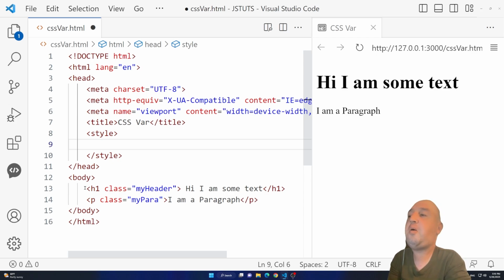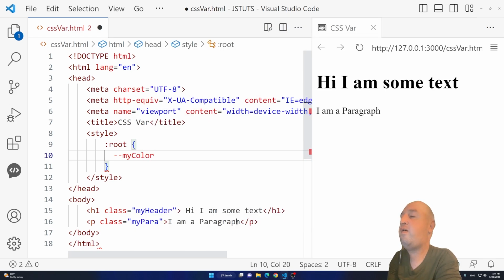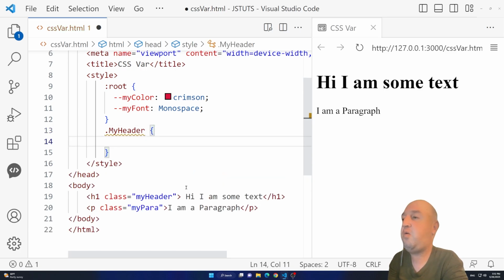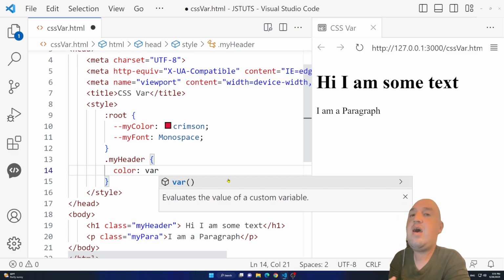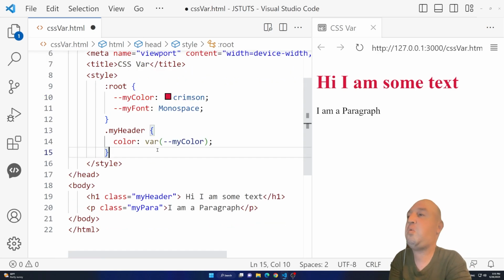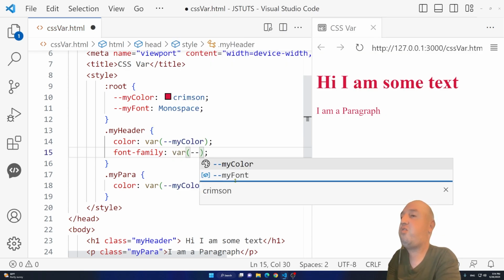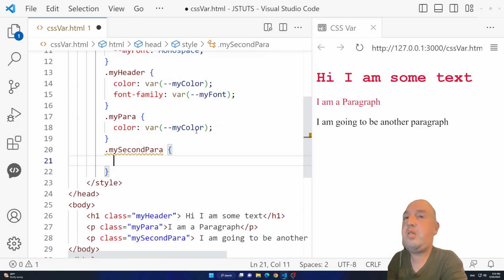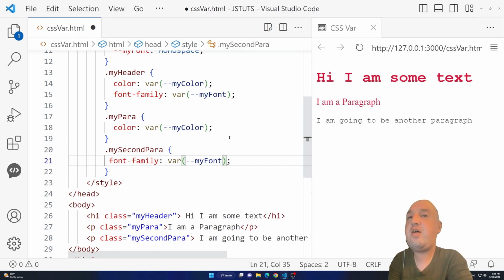Introduction to CSS Variables and Functions Tutorial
In this video, I will teach you how to use variables and functions in CSS. Who said only JavaScript, Python, and Java have functions and variables? That person was wrong. In this video, you will learn how to use variables. Here are the steps, first, you have to declare :root { } Inside the root, you can add variable names by adding two dashes followed by the variable name. For instance, --myColor: green; It should look like this :root {-myColor:green;} After you declare your variables and add colors, fonts, and other things, you will be ready to use them. Select the HTML element that you want to apply the styling on, and add the following, for example, h1 {
color: var(--myColor); }
in this case, it will apply the stored color in the CSS.